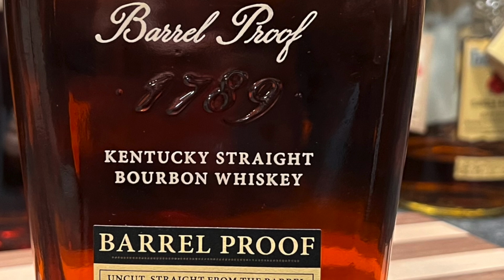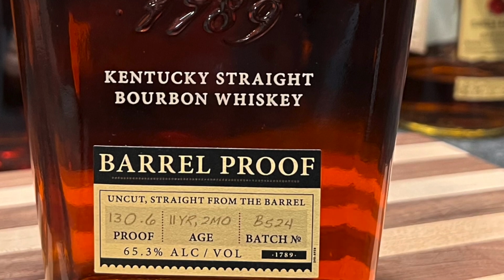Best Bourbon of the YEAR?? Elijah Craig Barrel Proof B524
If you have watched the channel for any time at all you know two things TJ loves Elijah Craig Barrel Proof and when he gets something new he loves it 90% of the time.  Well he has gone cuckoo for cocoa puffs on batch B524 so we brought in old reliable with Chuck to talk him down.  Can TJ make Chuck a believer lets find out.  Cheers